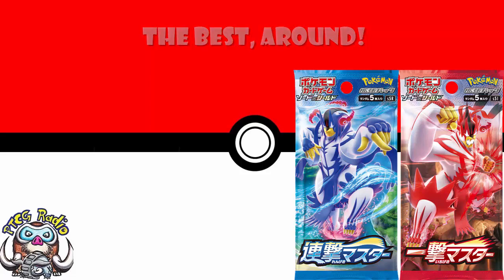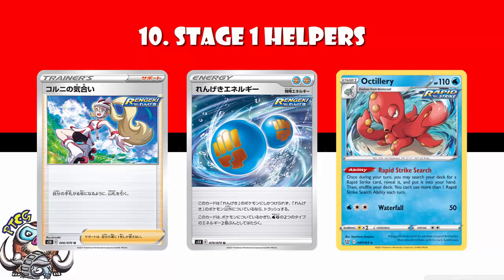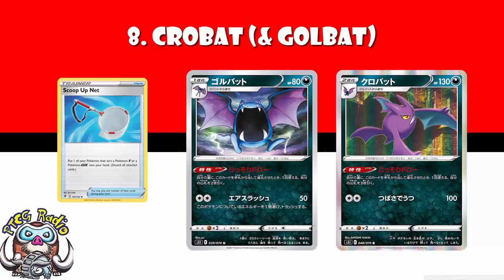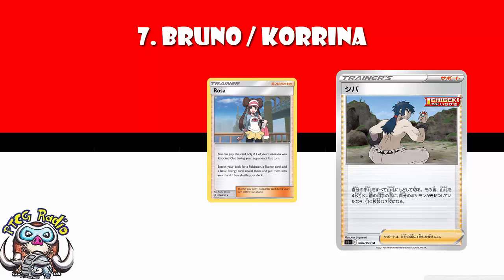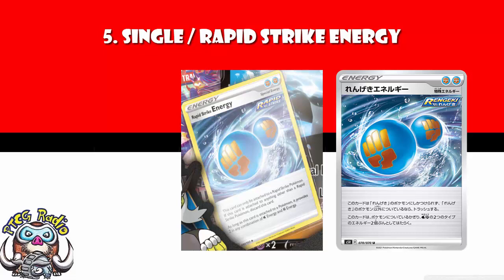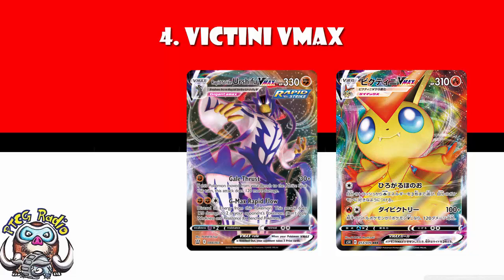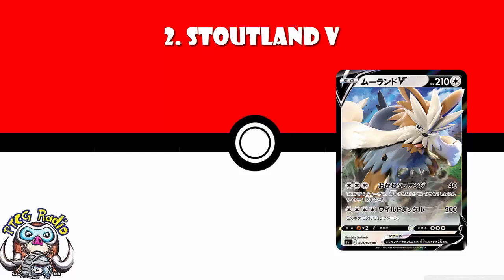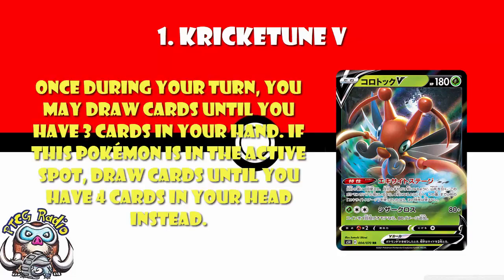Top 10 Pokemon Cards from Single / Rapid Strike Master (Battle Styles)! (Sword & Shield TCG)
We've seen all the cards from the new Pokémon TCG expansion, now it's time to count down the best! Come see!